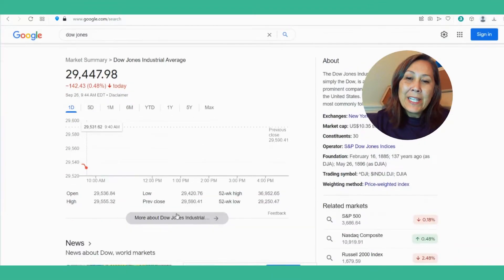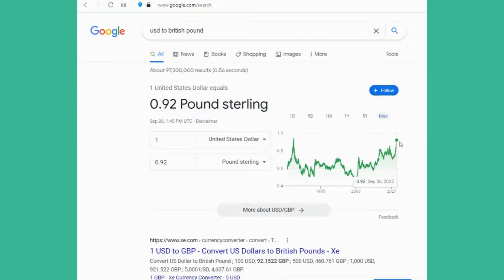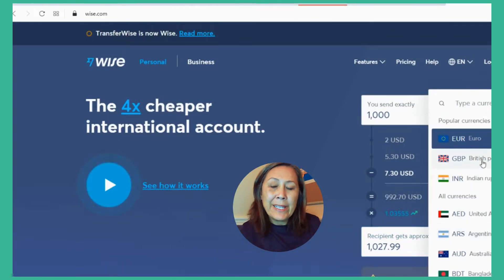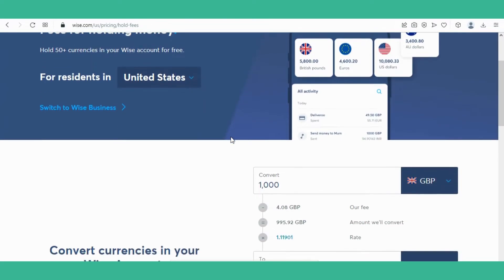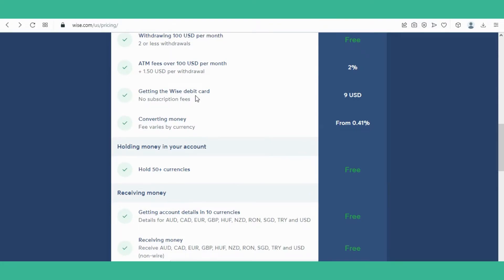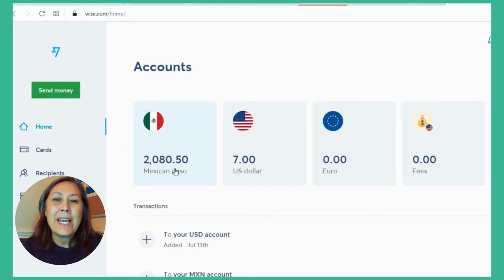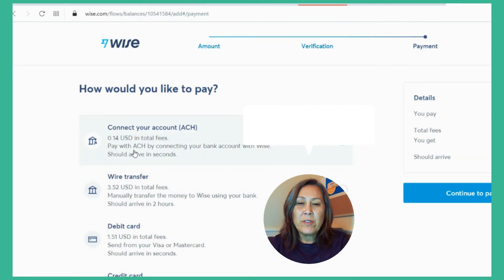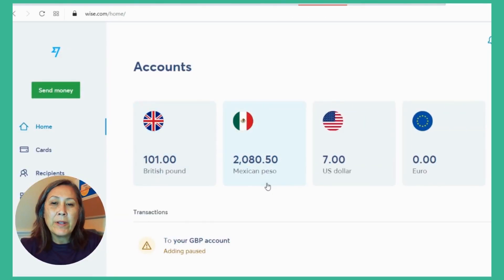Exchange Currency at Best Rates and Minimal Fees!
The British Pound is falling against the USD dollar and now is the time to buy! Leverage your assets and increase spending power! Have more money on your next trip to UK by buying pounds now.

In this Frugal Finance feature, I will show you how to convert to foreign currency within minutes to take advantage of rate changes in real time with minimal fees. Hold the foreign currency in your Wise account until you need it.

Help me continue bringing you insightful videos by clicking this link to create your own Wise account!
I will get a referral bonus and you will get a free fee transaction up to $500!

00:00 Start
00:50 GBP Record Low
01:35 Historical GBP Values
02:12 Wise Currency Exchange Tour
03:23 Wise Exchange Fees
05:25 How to Fund Account on Wise
06:08 How to Convert Currency